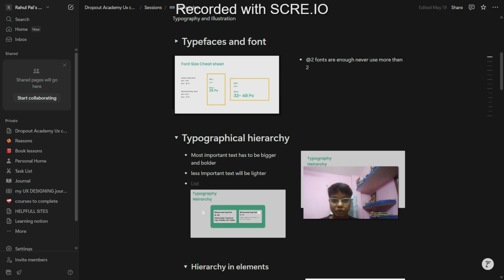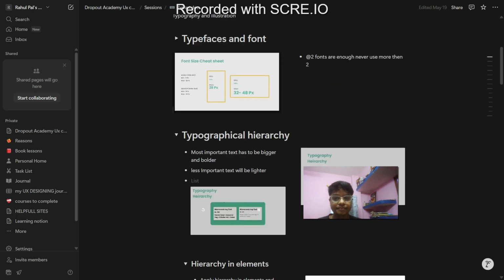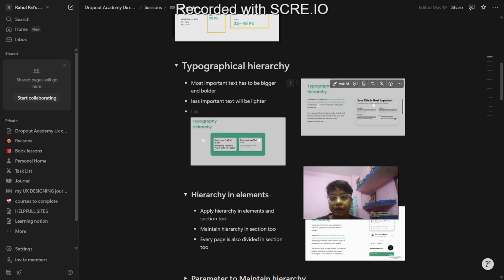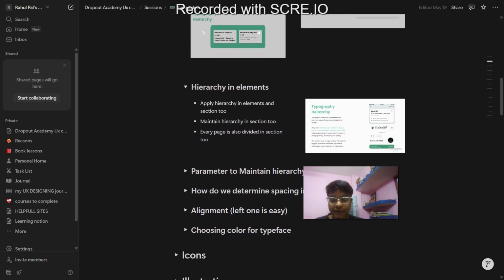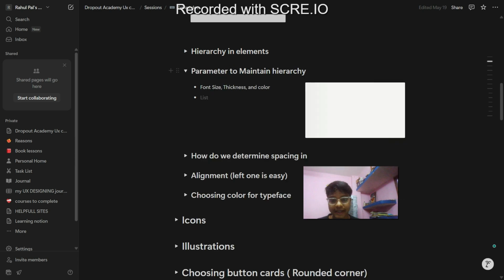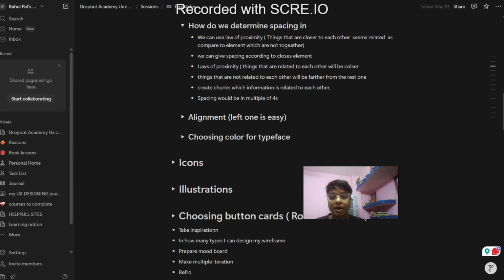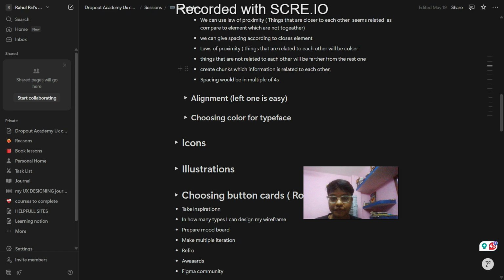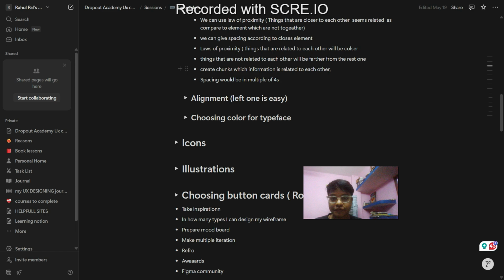Getting prepared for the UI/UX design ( Typography) 06, June 2024